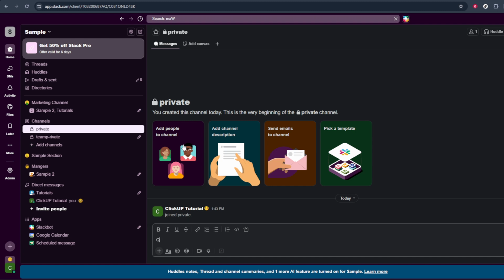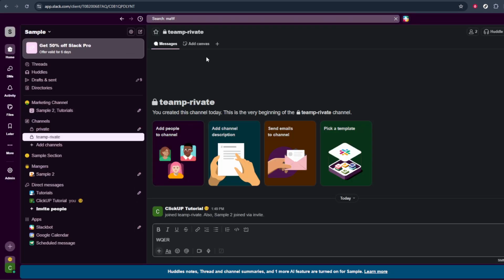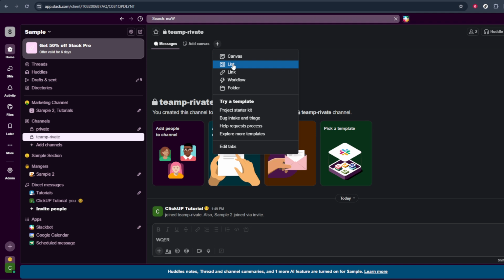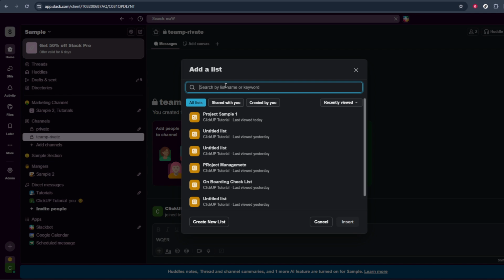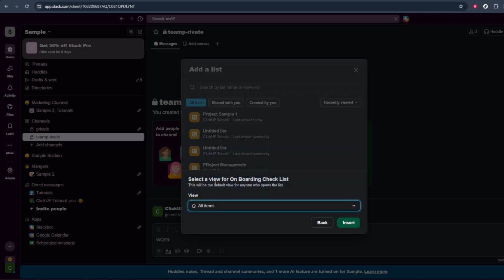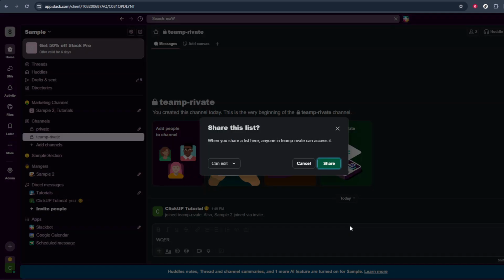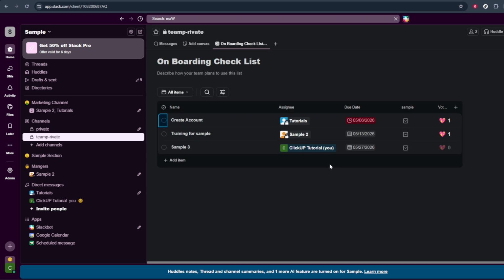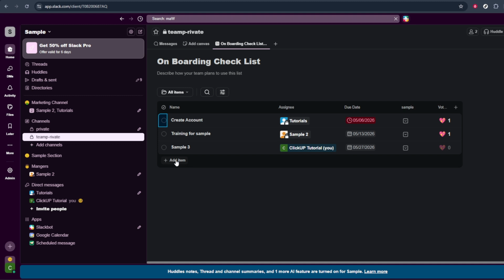How to Add List on a Channel in Slack | Quick Guide 2026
Today we cover how to add a List on a channel in Slack to help organize tasks, track progress, and improve collaboration with your team directly inside your workspace.